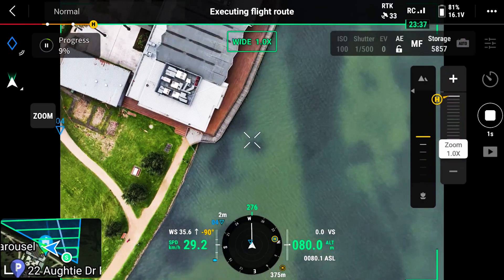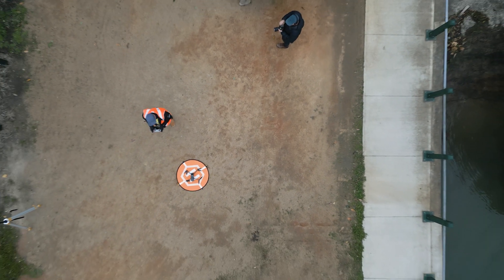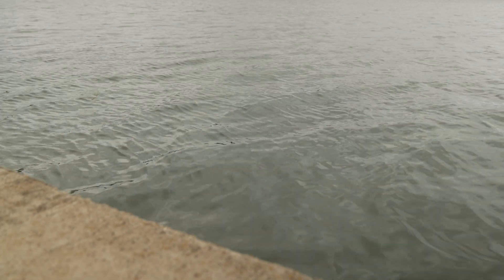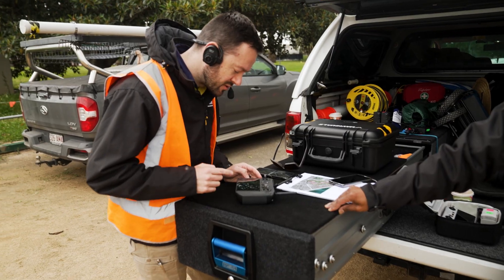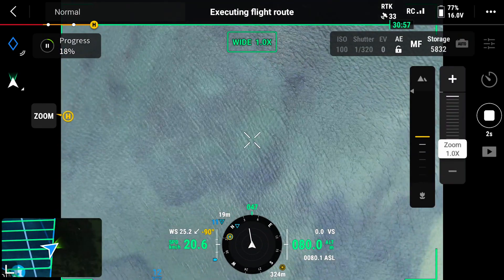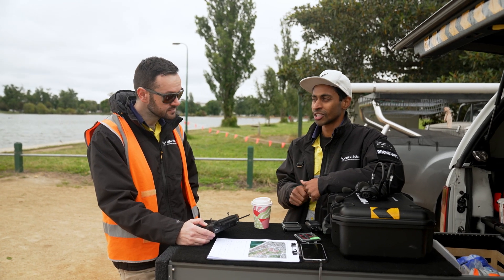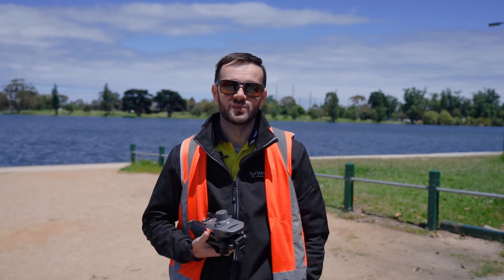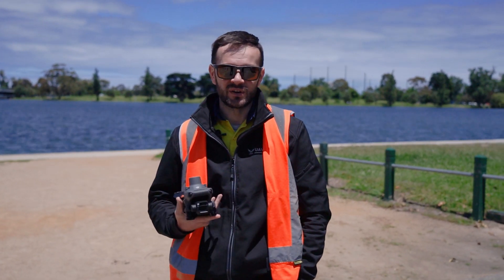JOB SHADOW: Aquatic weed mapping with a drone! Mavic 3 Enterprise Process + Results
Aaron & the crew are tasked with Mapping the famous Albert Park Lake in Melbourne to help the local Parks Authority manage the spread of aquatic weeds.

Utilising the DJI Mavic 3 Enterprise & RTK and the output of a geo-referenced map, we can assist the Parks authority and harvester to locate & remove weeds more efficiently, but it's not as easy as it sounds!

Skip to chapters below:
0:00 Intro
0:30 Brief & Objective
1:03 Equipment & Deliverables
3:03 Safety & Challenges
3:29 Operations
5:36 Lessons Learnt